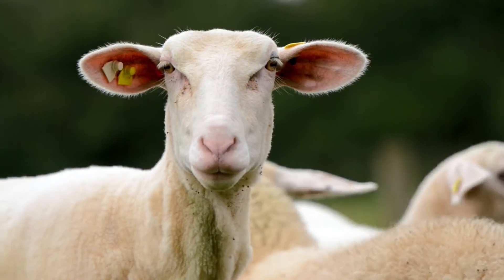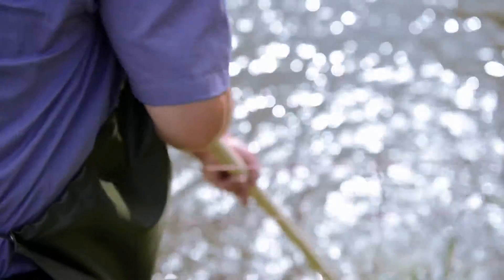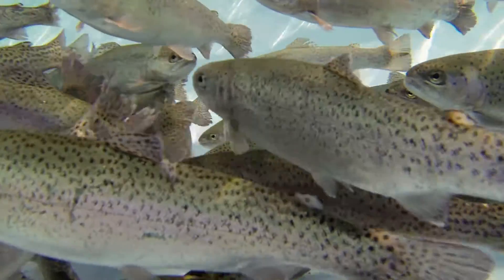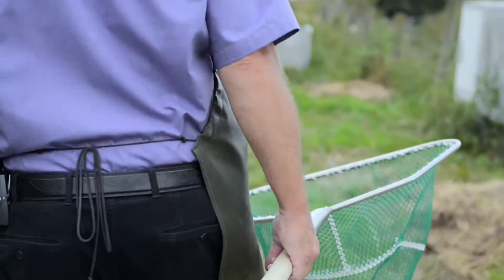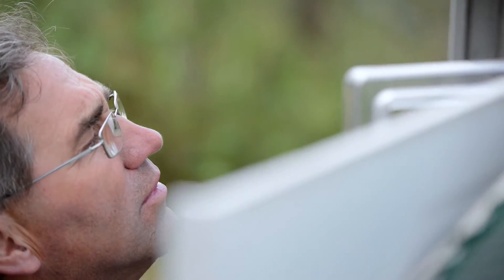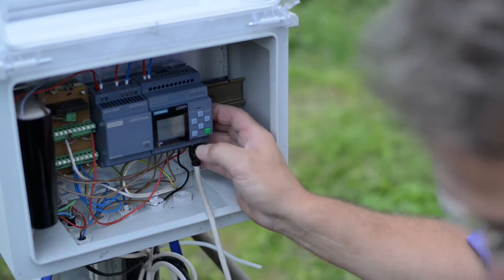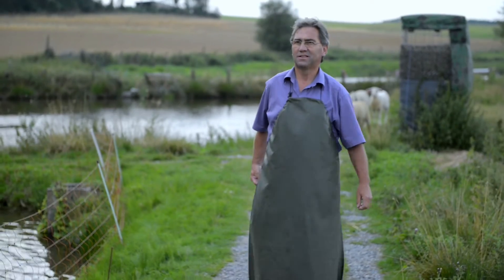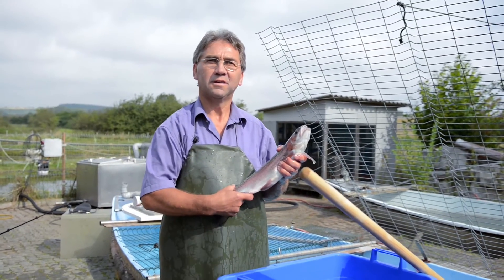LOGO! in operation for trout farming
Heribert Heitmeier, trout farmer in Lichtenau/Paderborn in Germany and LOGO! fan, backs LOGO! for monitoring the
oxygen content of his fish ponds, for controlling the water aerators and automatic feeders, and for optimizing energy costs.